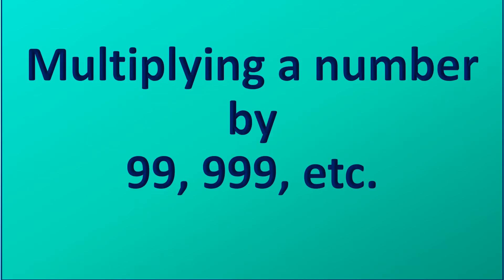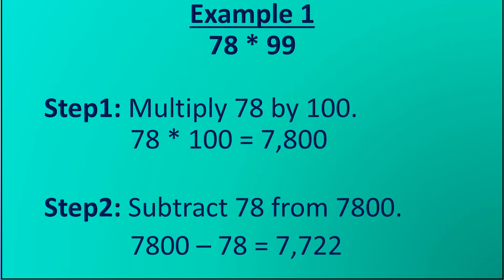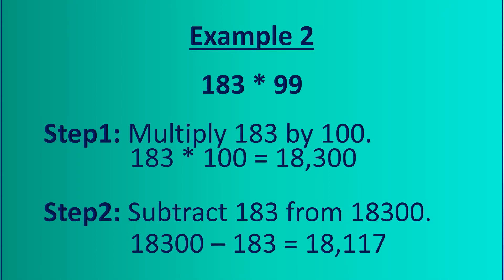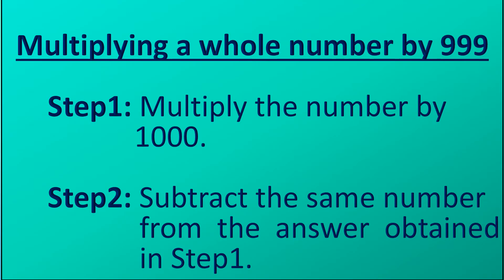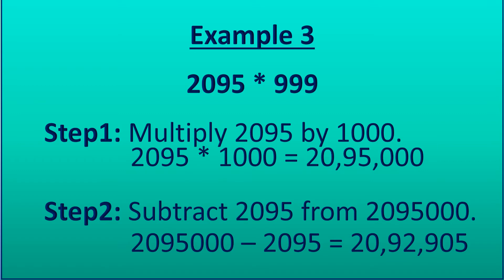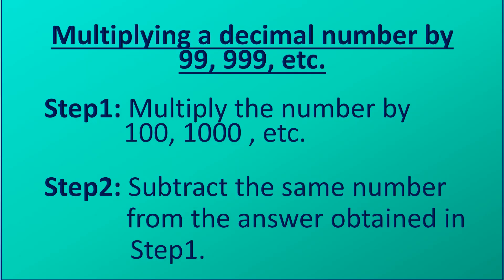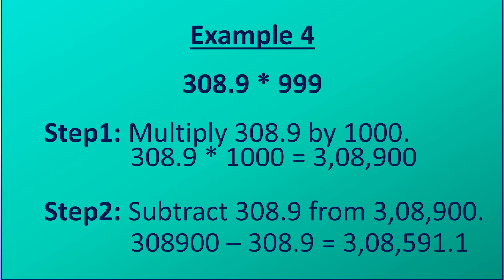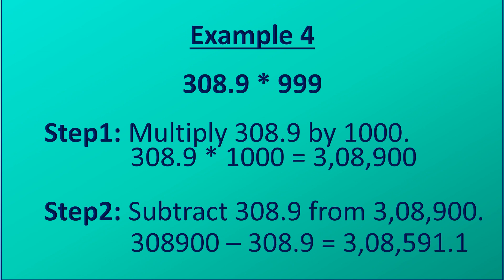Multiplying a number by 99,999,etc | Easy trick | Maths shortcut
We will see a trick to multiply a number by 99,999,etc.
The number could be a whole number or a decimal number.
Please watch the video for knowing the trick!